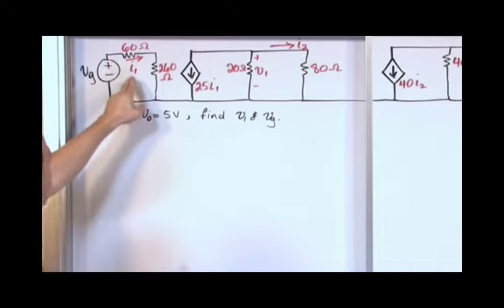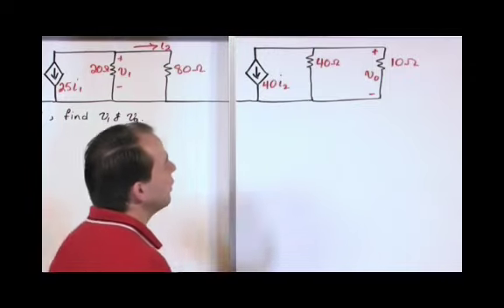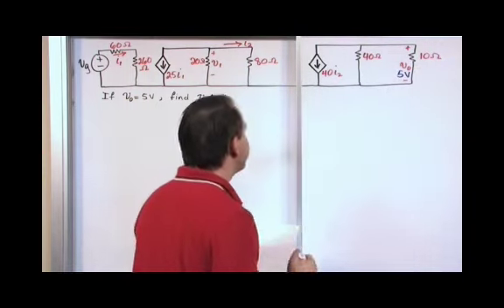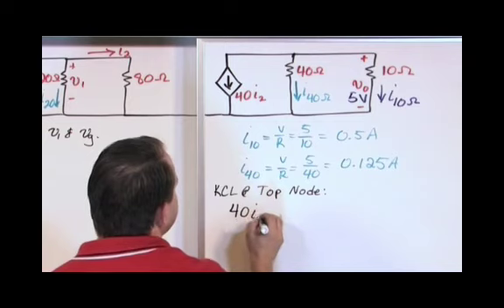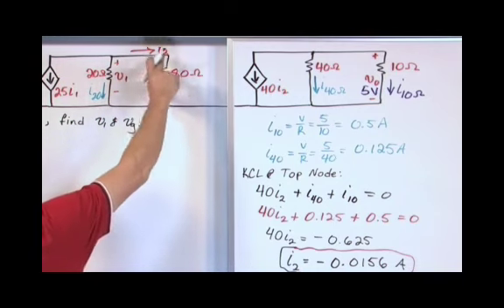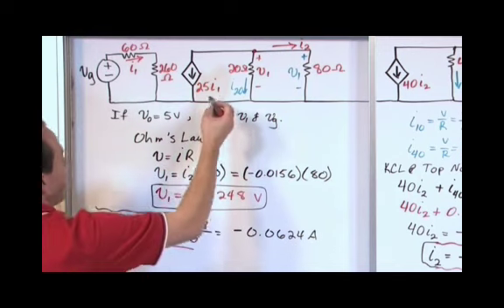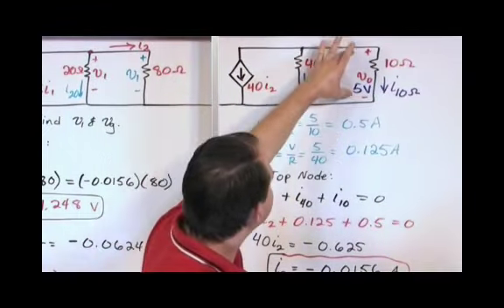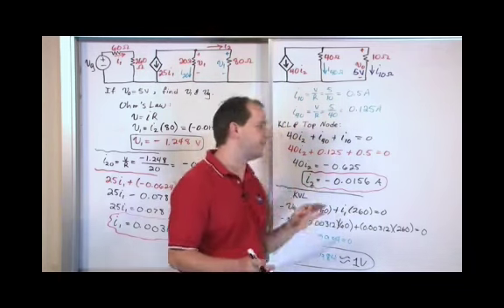Solving circuits with dependent current sources part 2